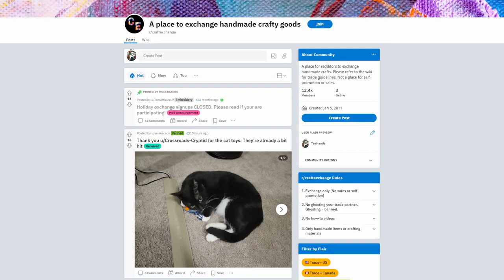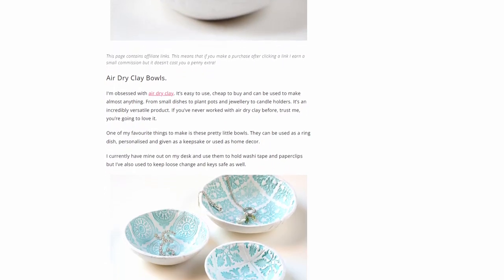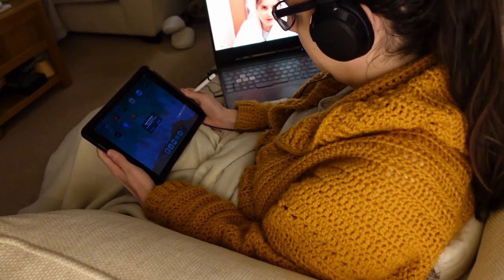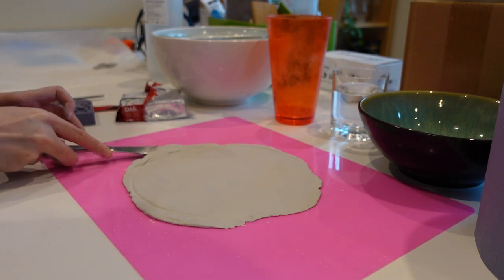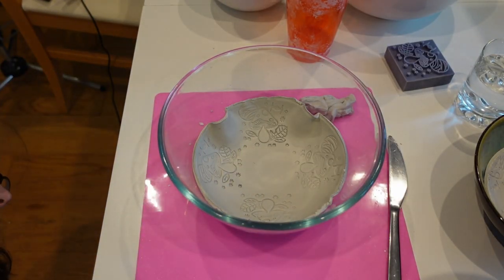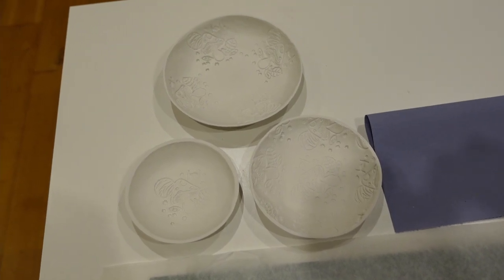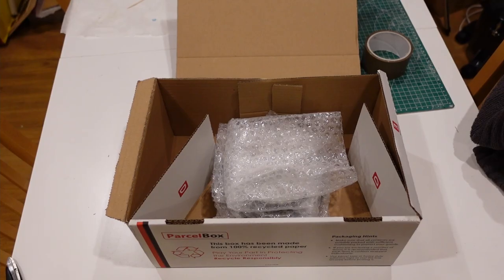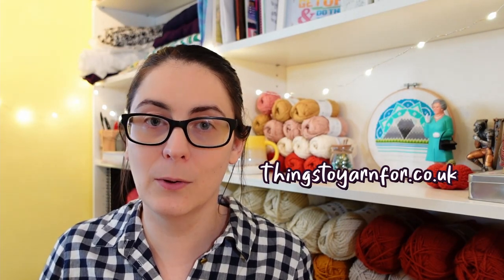Making Air Dry Clay Cottagecore Bowls for the Reddit Craft Exchange // Expectations vs Reality!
I recently joined the holiday craft exchange through /r/craftexchange over on Reddit, and needed a unique cottagecore gift for my exchange partner. In stepped some air dry clay, tentative steps in digital art, our ever-useful 3d printer and a lot of mess.

If you enjoy my videos, consider supporting the channel by buying me a cuppa over